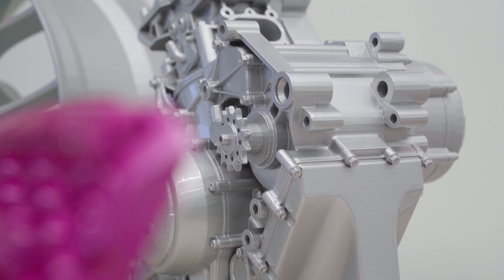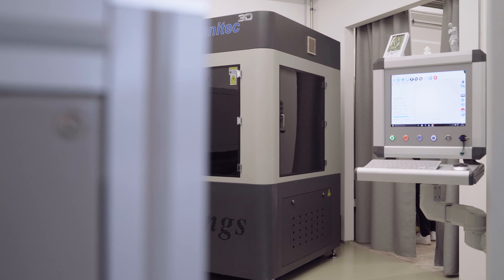Your service provider for 3D printing | Omnitec GmbH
Omnitec3D is your reliable partner in the field of 3D printing. We not only offer you our services, but also industrial SLA printers from our partner KINGS 3D. We rely on high-quality and efficient products and thus open up the exciting world of 3D printing to our customers.